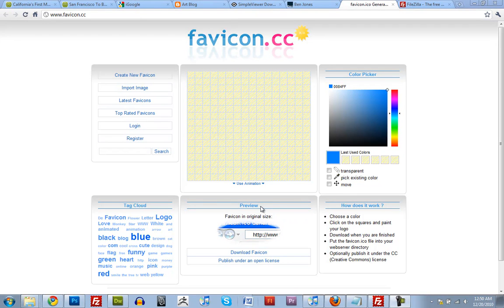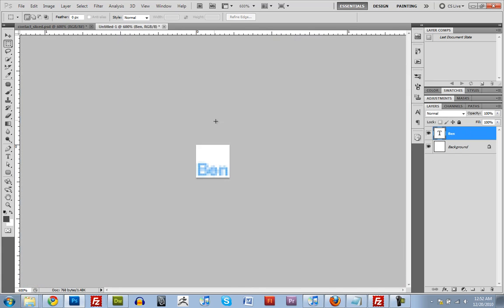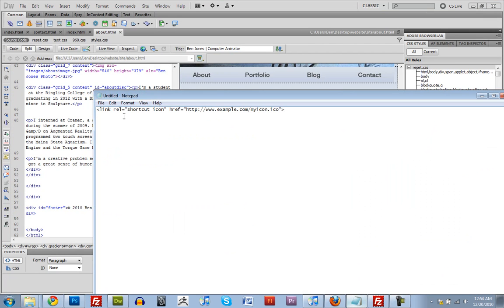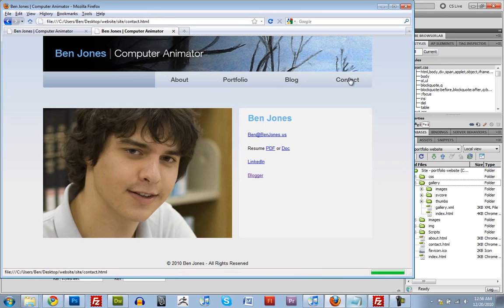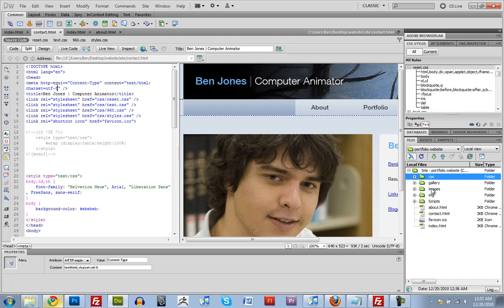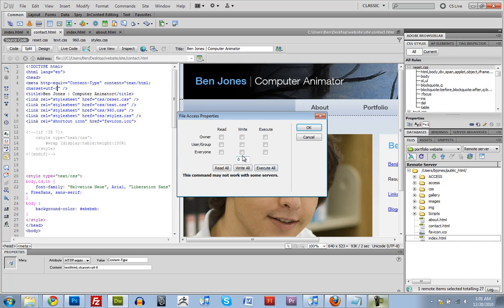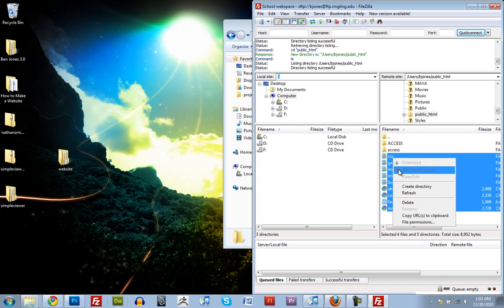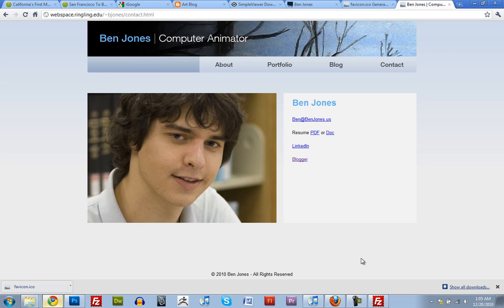Portfolio Website Tutorial from Start to Finish - Uploading (16 of 17)